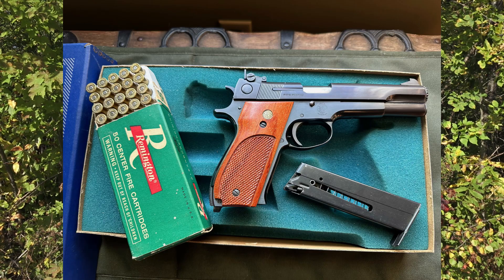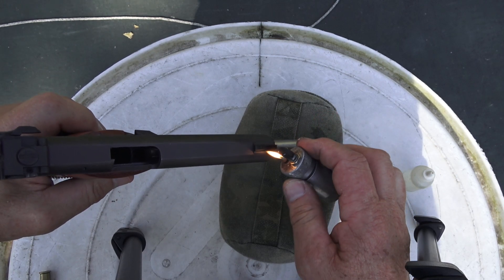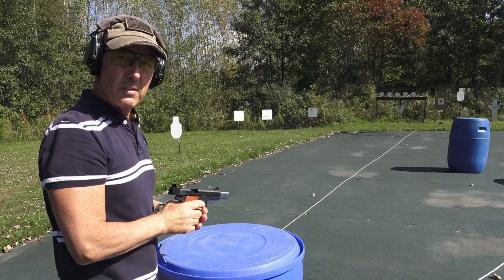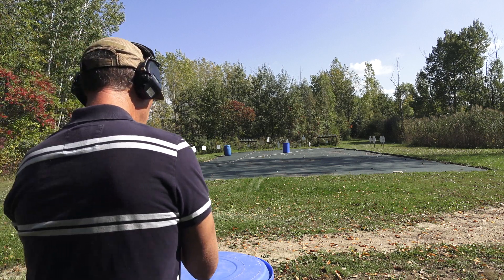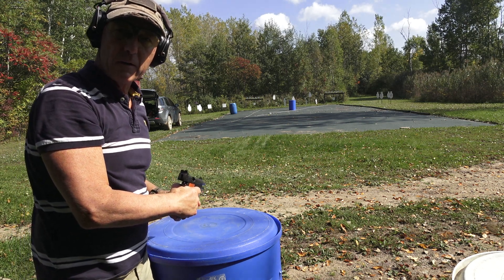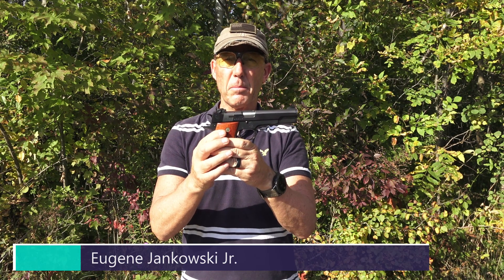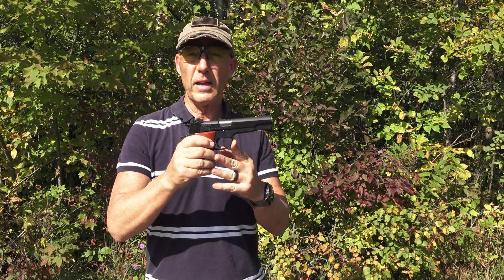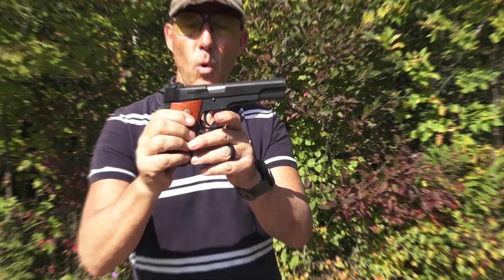S&W model 52-2 Target Master. Shooting 38 special wadcutter revolver loads in a semi-auto pistol.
Originally designed for Bulleye competition shooting, the Smith and Wesson model 52-2 Target Master is a unique and very accurate handgun.